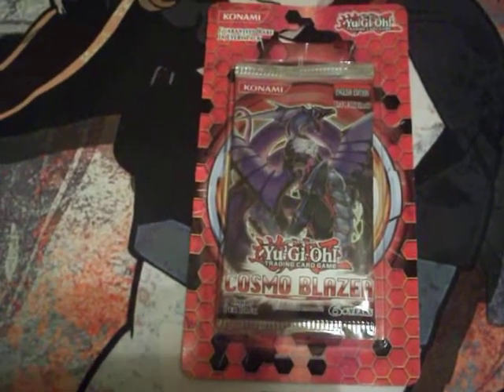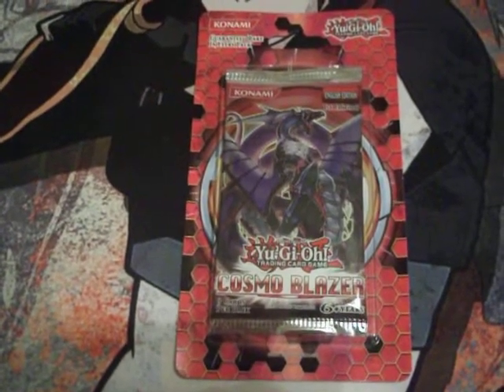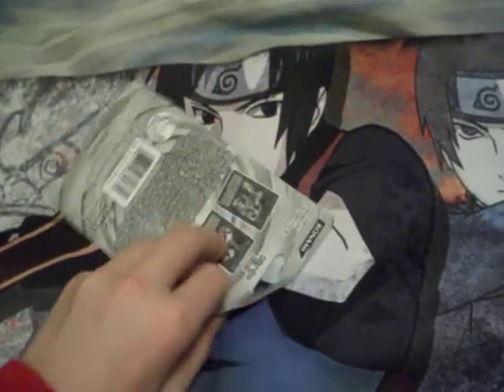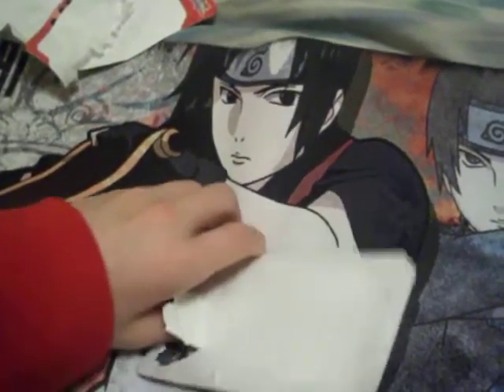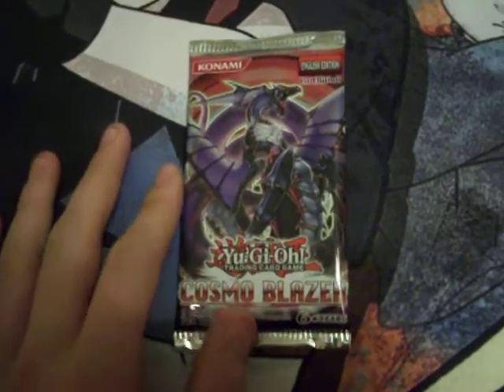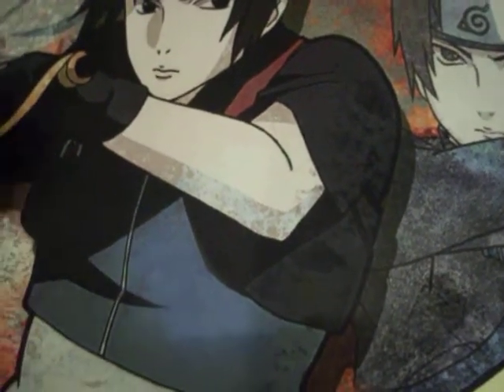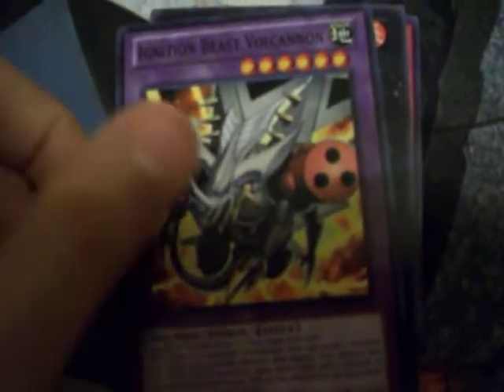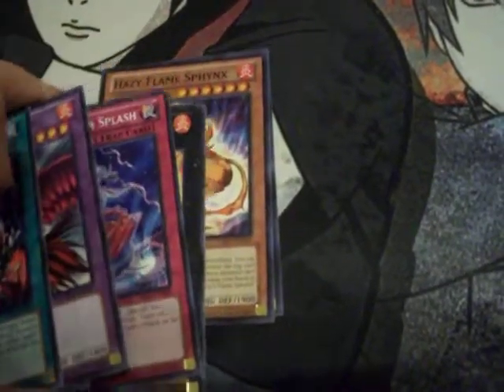Wizman664's Random Openings: 1X Cosmo Blazer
all for trade, check my wants list on my channel thanks.